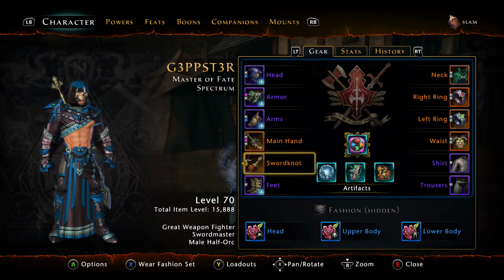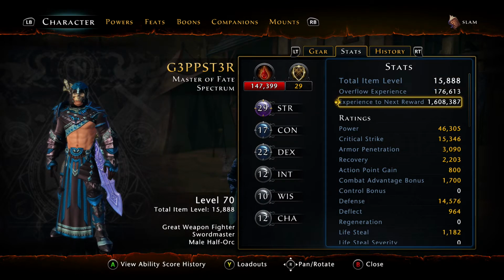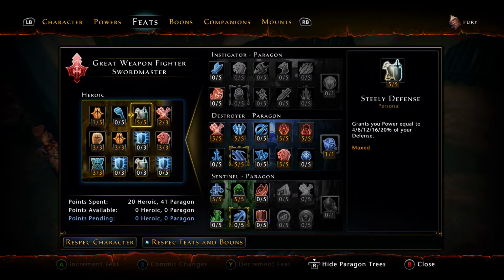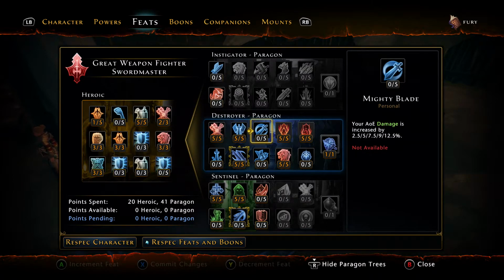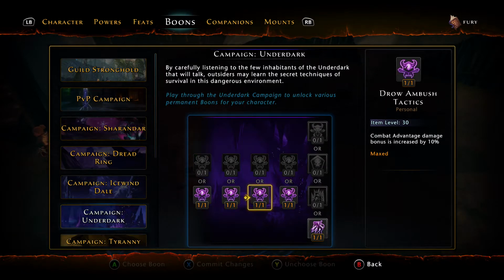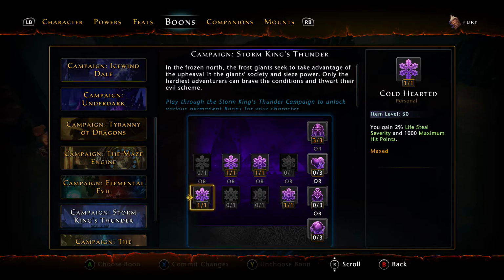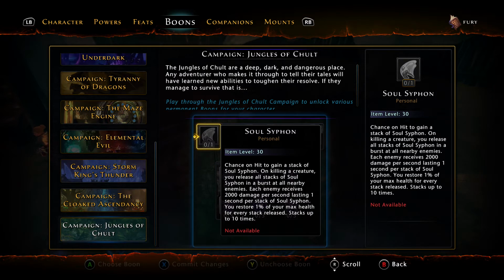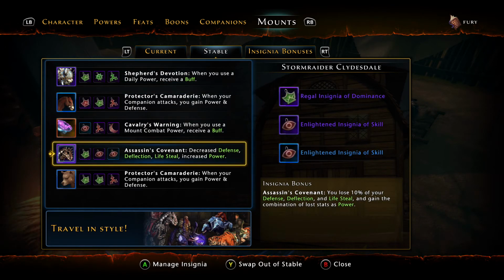Neverwinter - Mod 12 15.8 GWF build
Its that time again. My toon and his build. Not much has change but what has I felt like it needed to be talked about. Once the ball gets rolling ill make a new one.